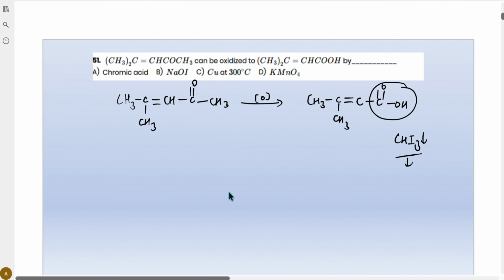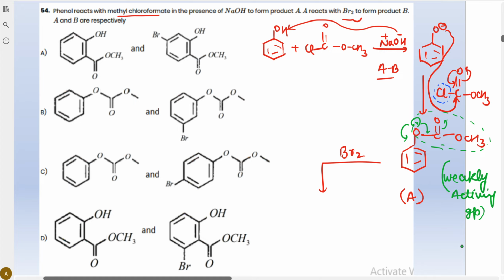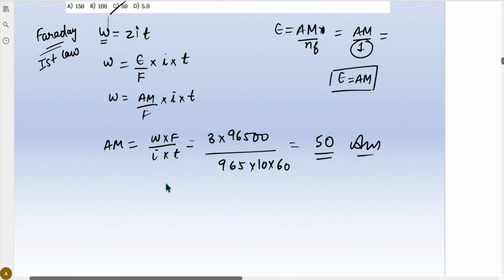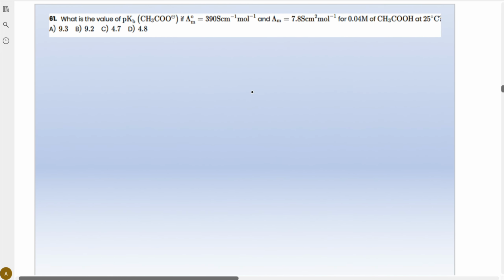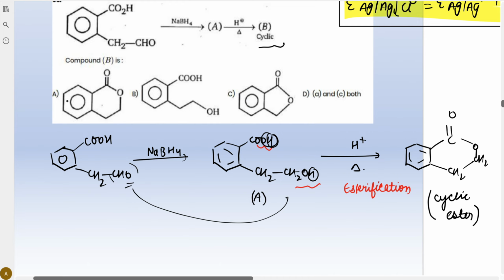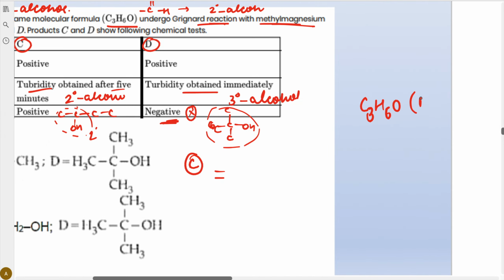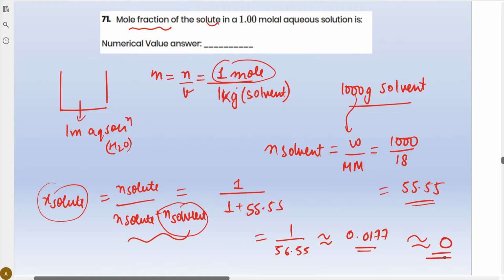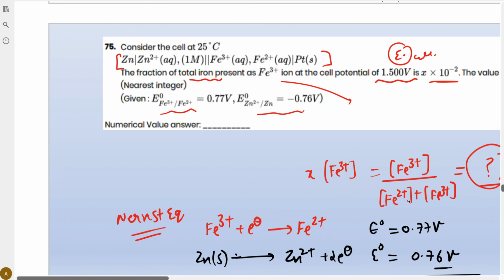Paper Discussion Session | (2026) JEE Main Part Test 12 (CHEMISTRY)